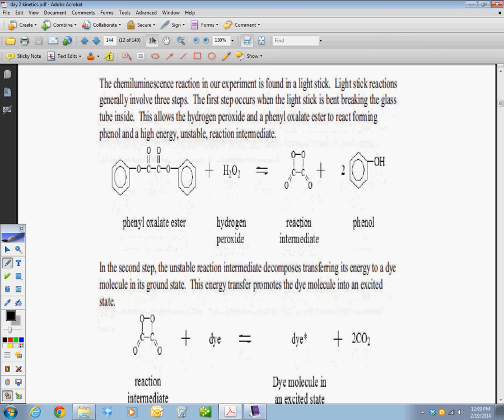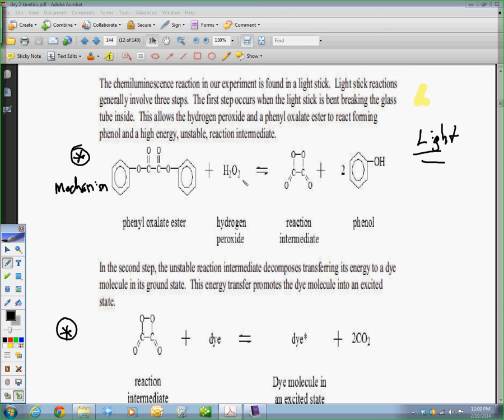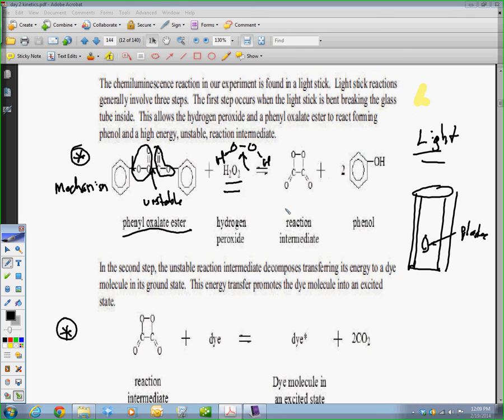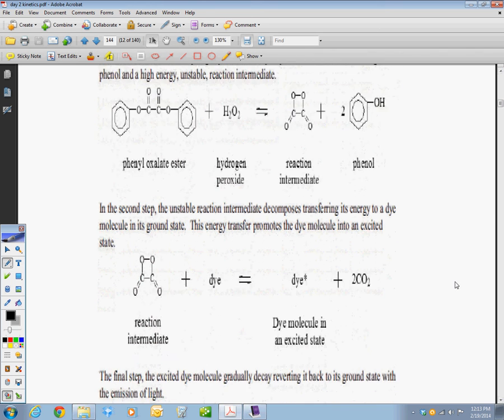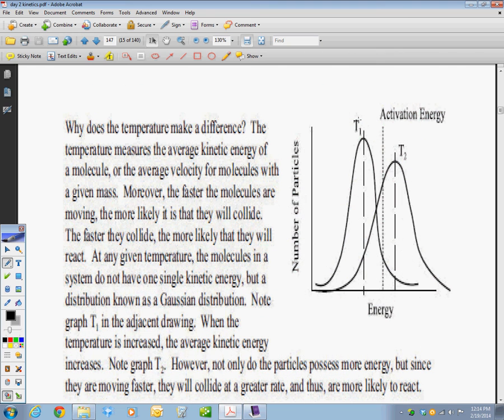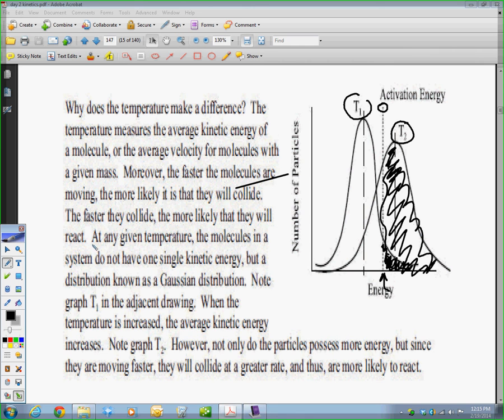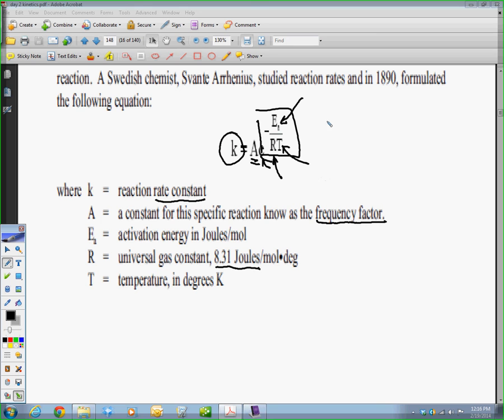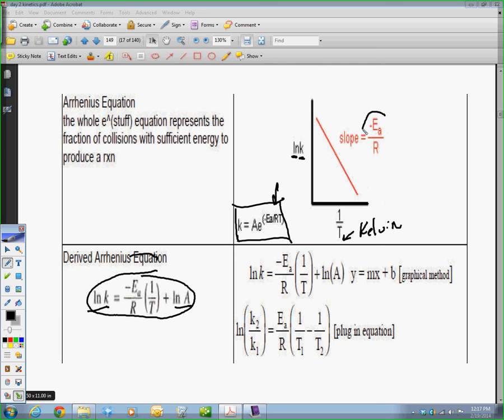Kinetics Temp Effects